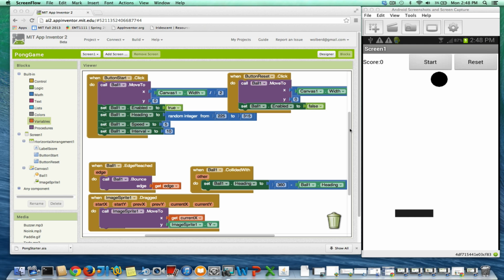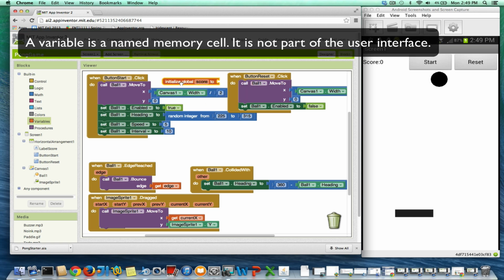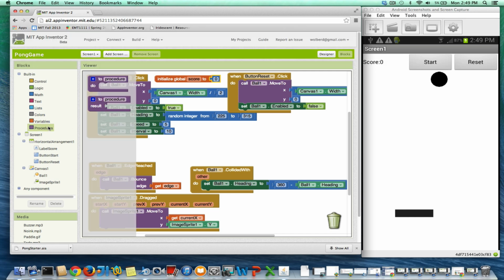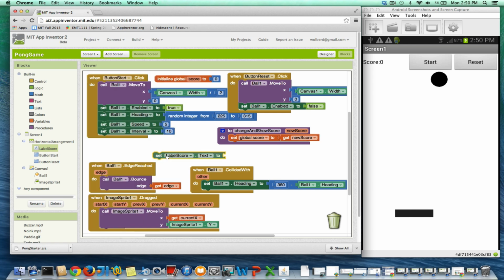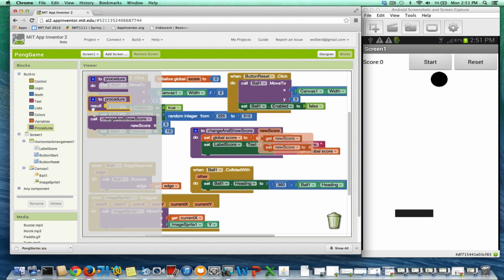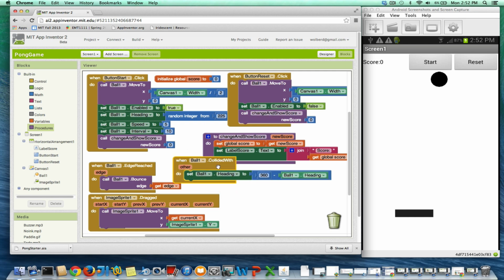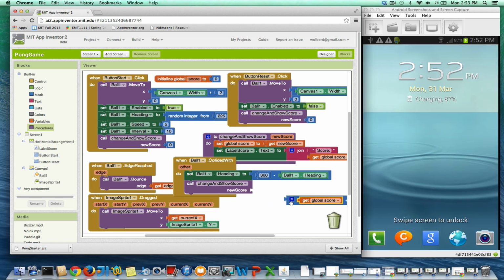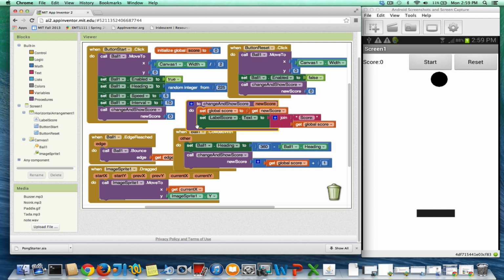Code a "Pong" game with App Inventor (p5)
In this appinventor.org screencast series, Professor Wolber demonstrates how to build the classic game "Pong" with App Inventor 2. In this video, you'll learn how to keep score for a game.